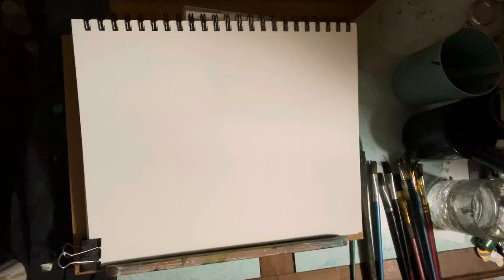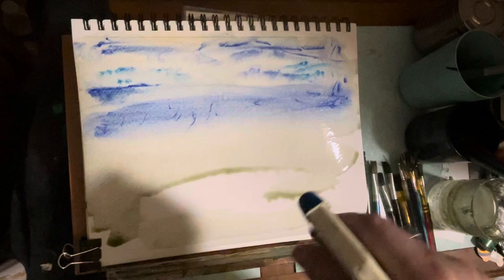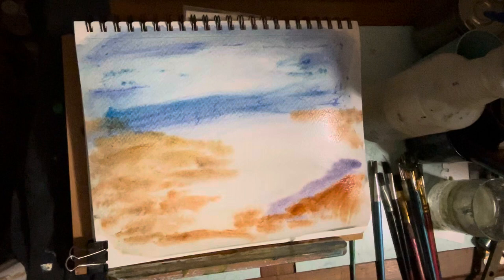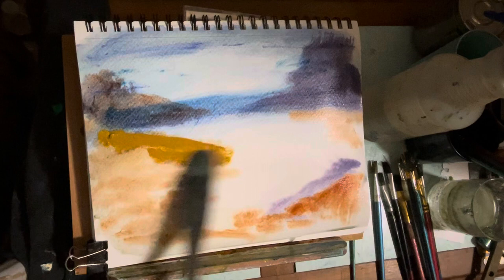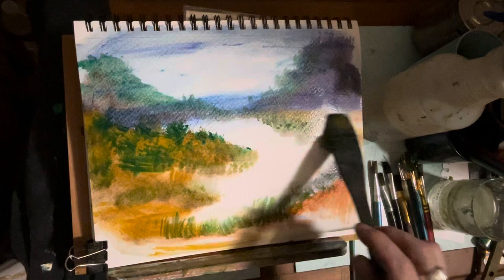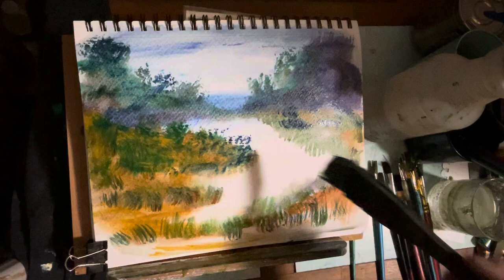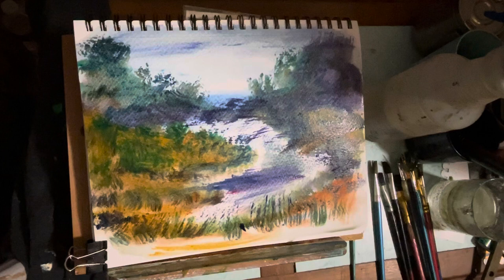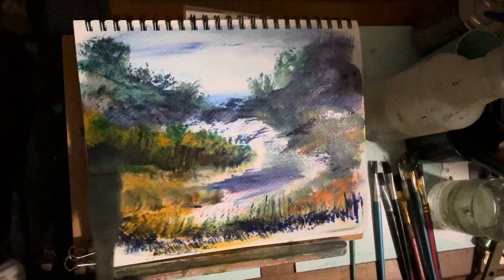Easy Watercolor & Changes on my Channel | Art | Tutorial